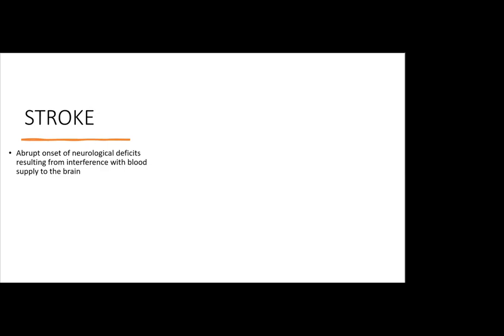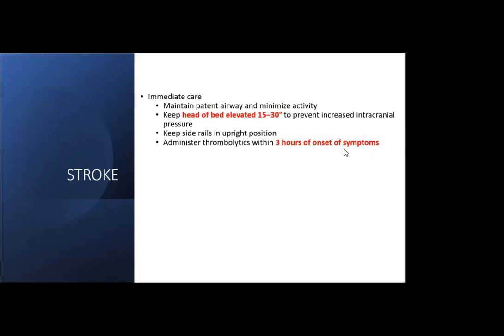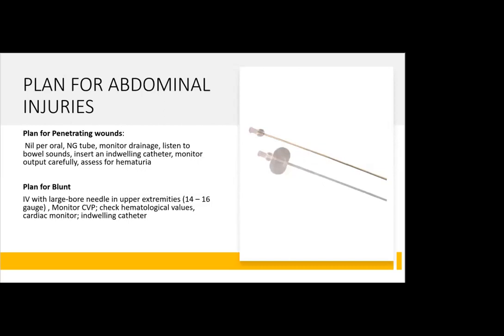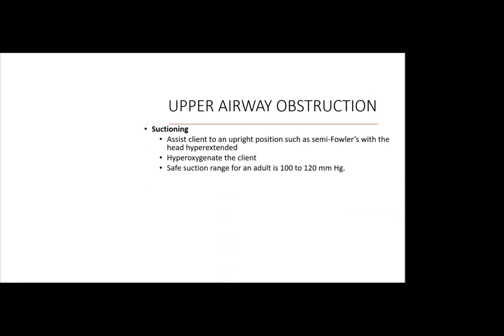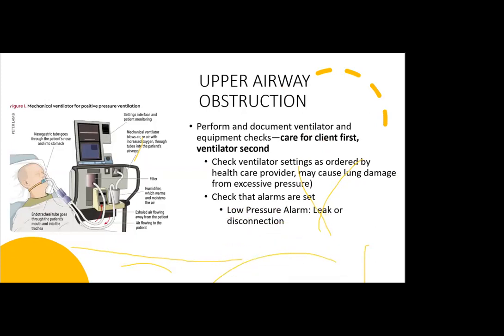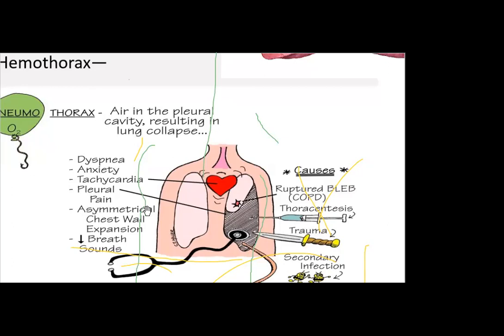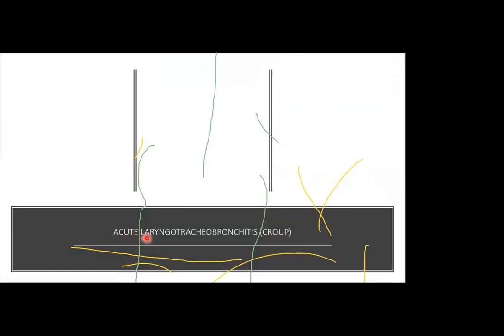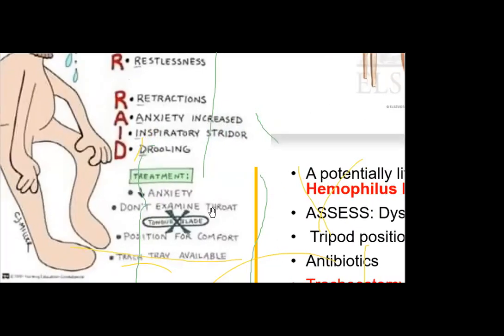Medical Emergencies 2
This is the second part of our content review course on Medical Emergencies (Client needs category: Physiological Adaptation)

and then go ahead to to take these 25 practice quiz

Part 2 covered the underlisted content for the NCLEX
Stroke
Abdominal Injuries
Chest Trauma (Flail Chest, Pneumothorax)
Croup Syndromes
Epiglotitis
Chronic Obstructive Pulmonary Disease
Upper Airway Obstruction
Bronchial Asthma